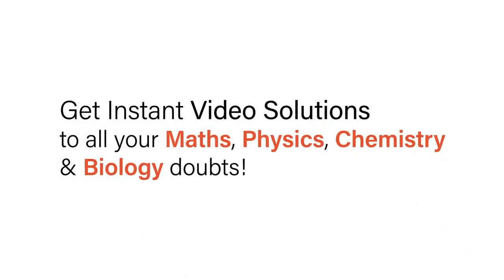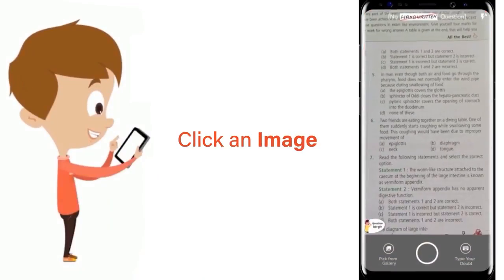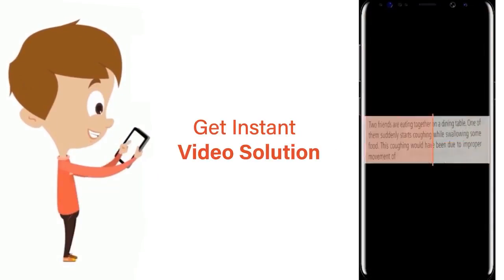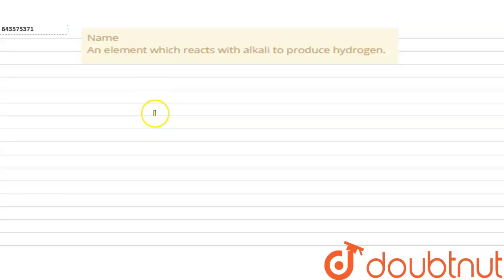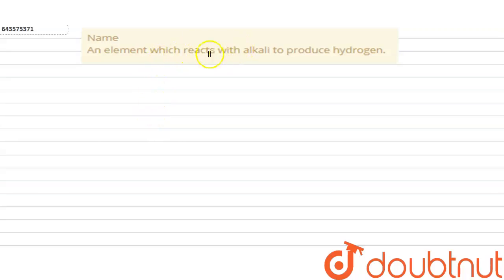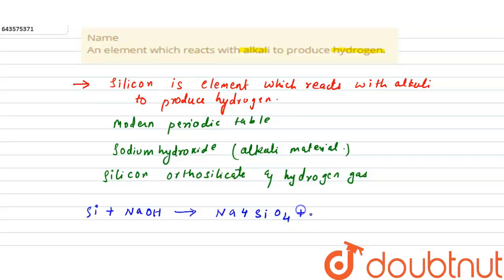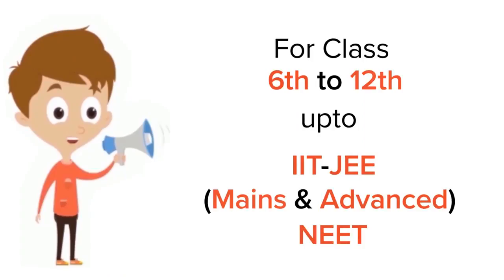Name An element which reacts with alkali to produce hydrogen. | 9 | SPECIMEN PAPER 3 | CHEMISTRY...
Name An element which reacts with alkali to produce hydrogen.
Class: 9
Subject: CHEMISTRY
Chapter: SPECIMEN PAPER 3
Board:ICSE

👉 Have Any Query? Ask Us.